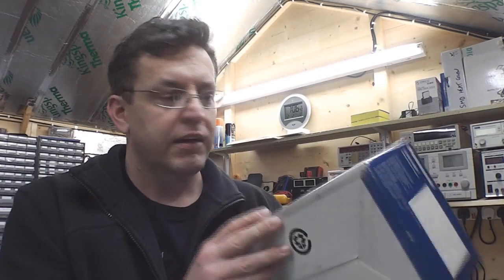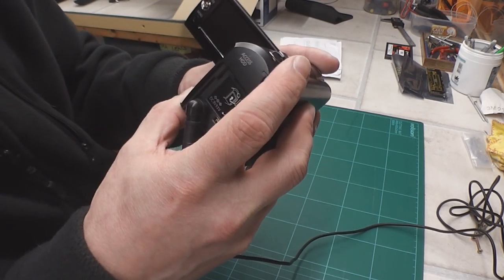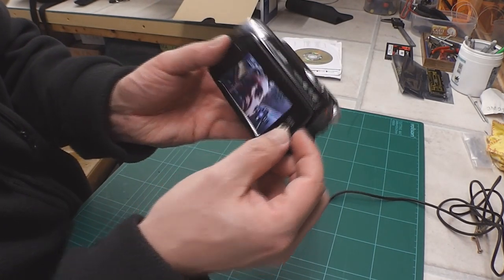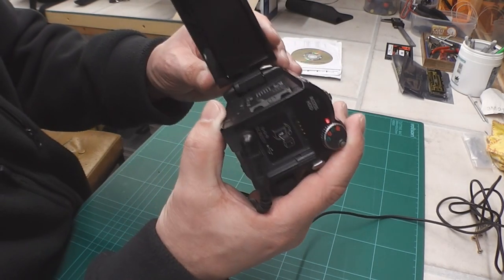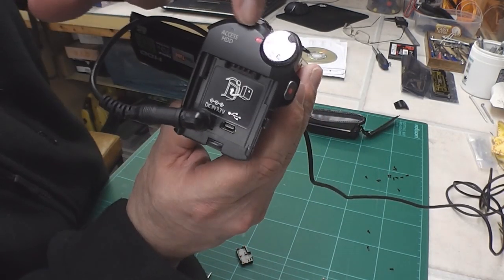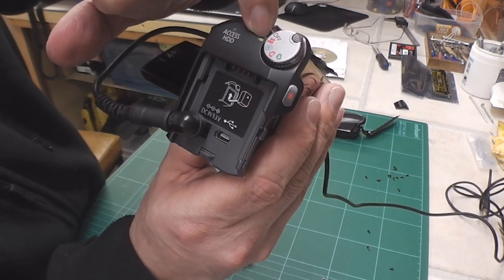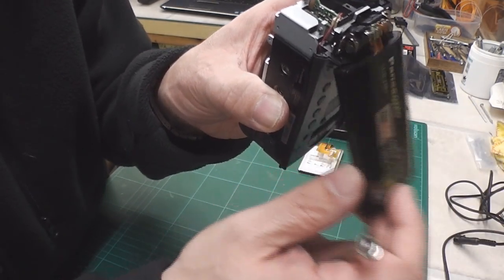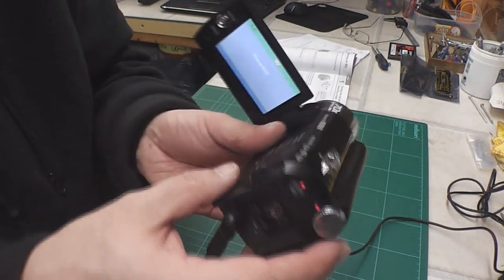Panasonic SDR-H81 Camcorder Repair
Purchased via Ebay, the camcorder was reported faulty and that it wouldn't power up. This live video blog shows the process I took to render it working again.